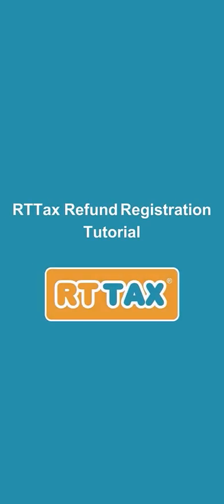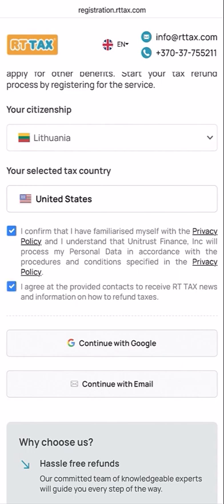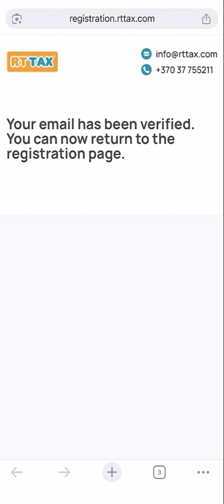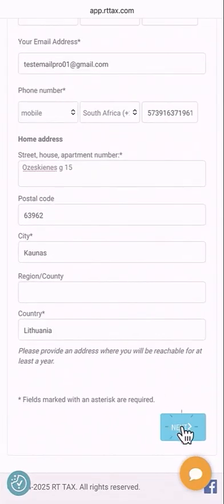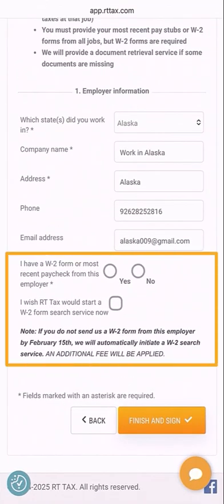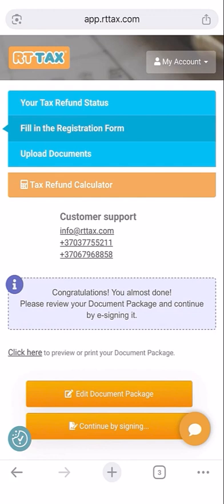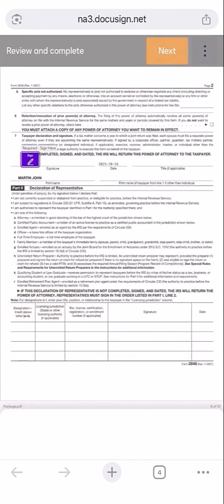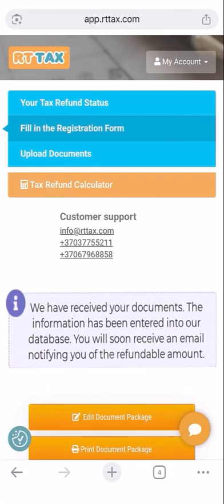How to register for US tax refund?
Step-by-step guide to registering for a US tax refund with RTTax.